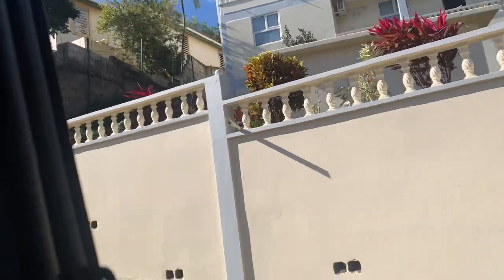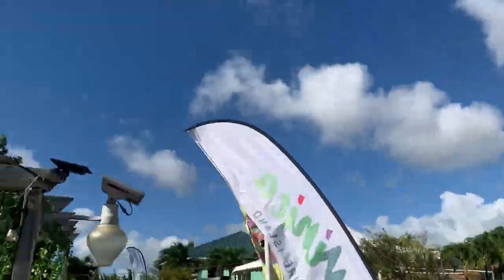DOMINICA CARNIVAL 2023 ! Whine down vlog!